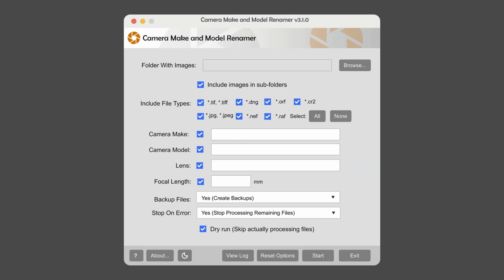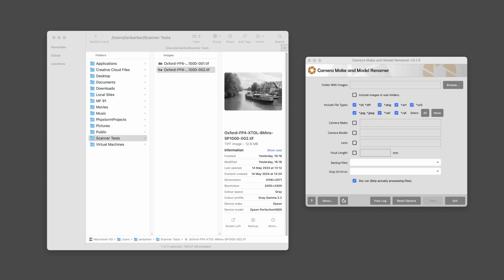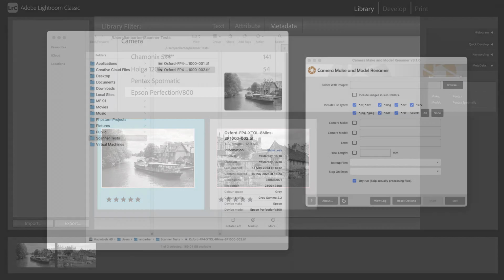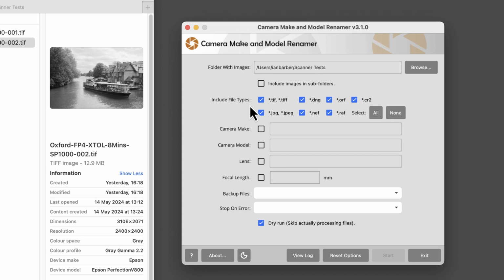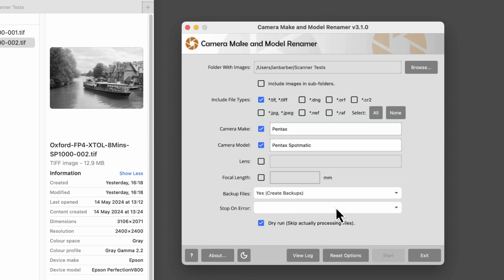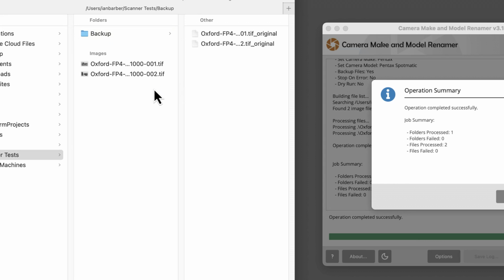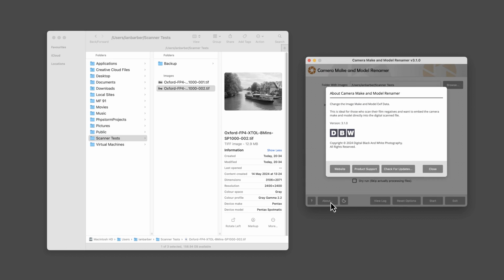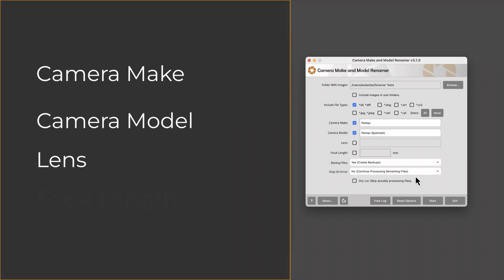Changing The Camera Make Model Exif Data Mac & Windows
The Camera Make Model Exif Program  is now available for both macOS and Windows.
The program allows us to very easily change the image exif data for either the Camera Make, Camera Model, Lens or Focal Length.